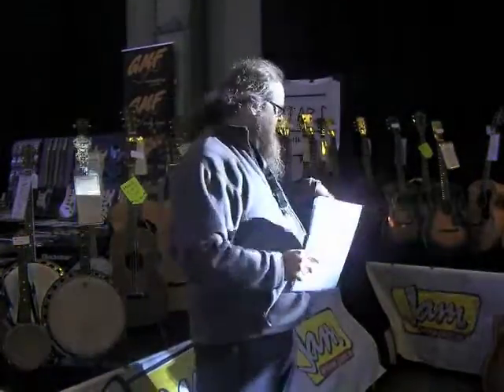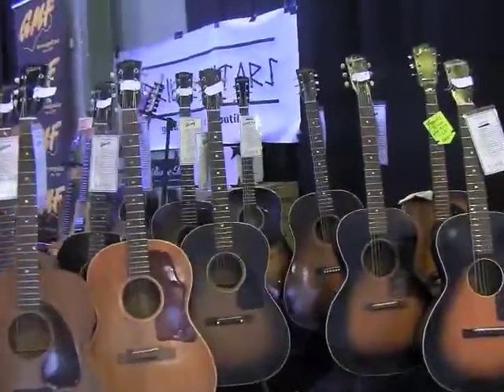Gibson LG2 1948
This guitar is for sale at Breakout guitars Halmstad.